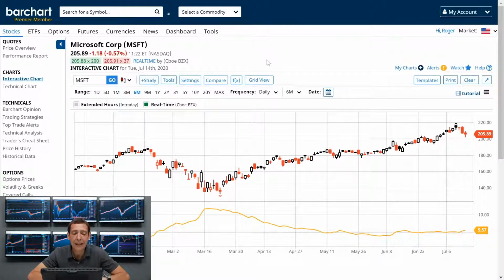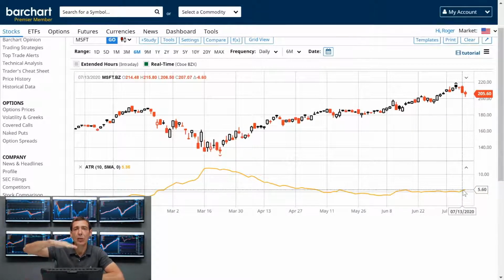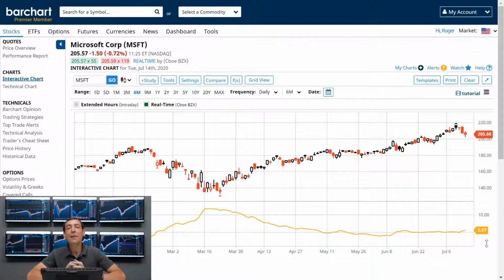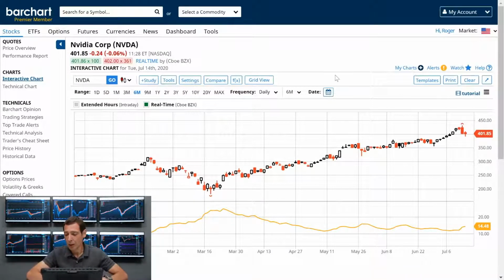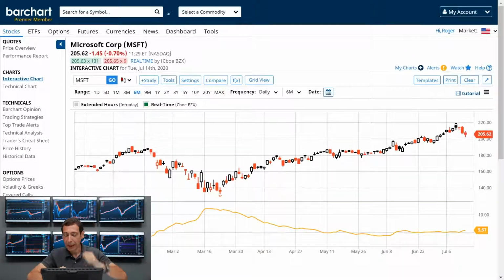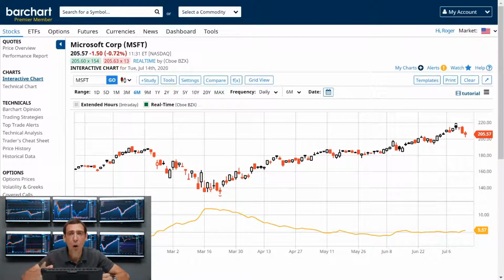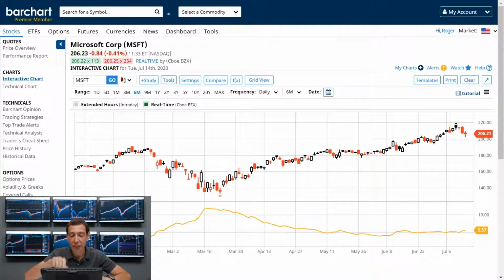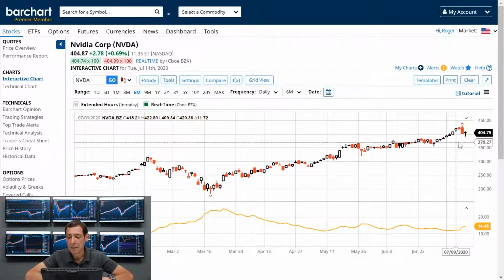How To Use ATR Indicator Like a Pro